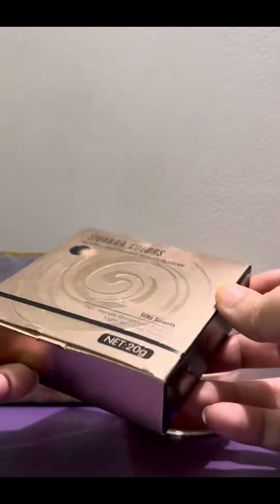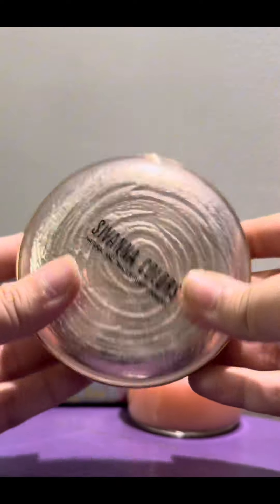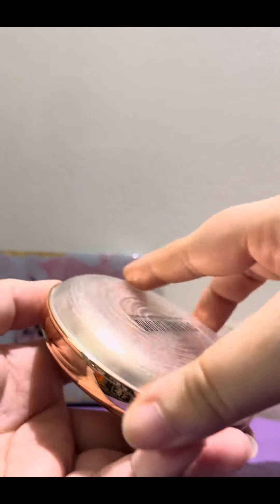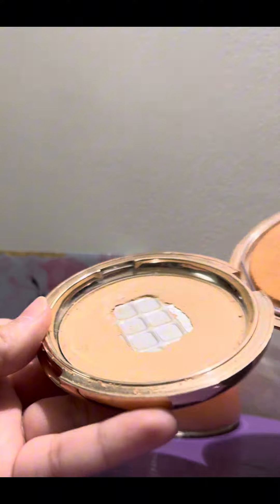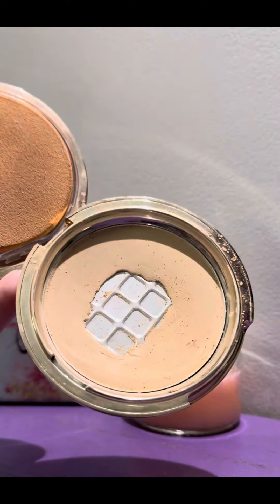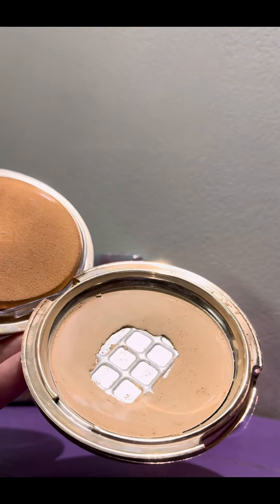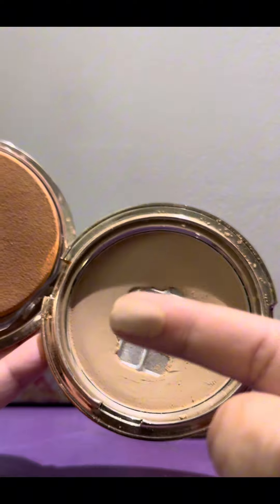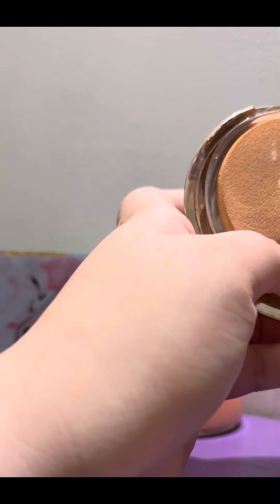"Best Face Powder: My Go-To Choice for a Flawless Finish"